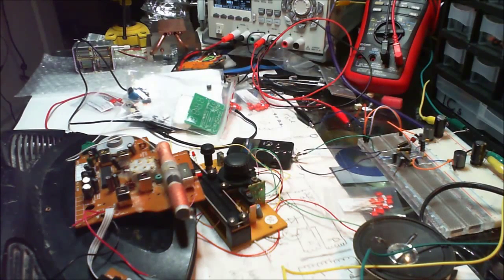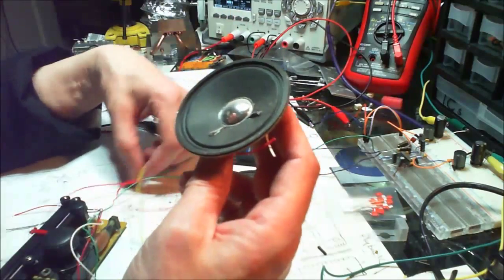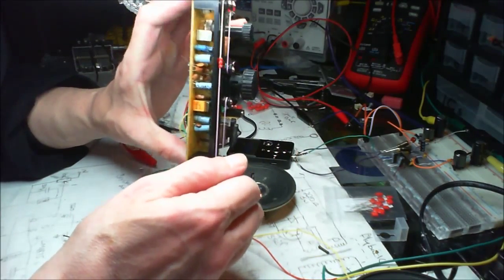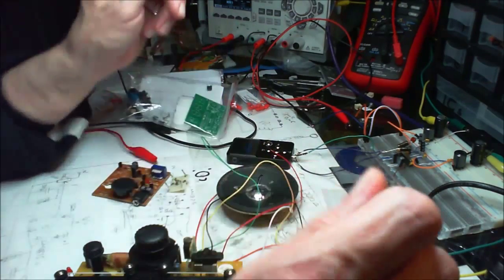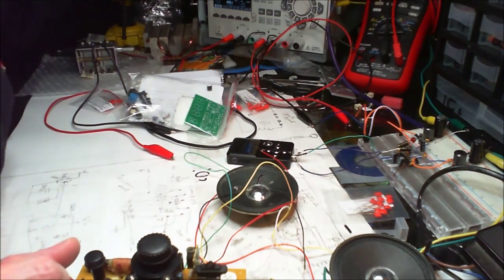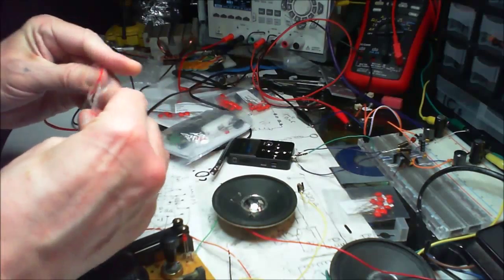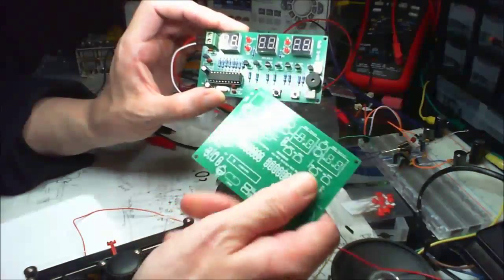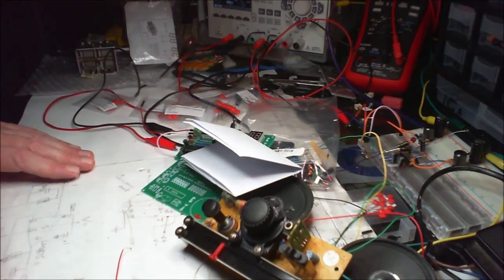Recycled radio circuits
Playing with junked radio and hopefully repairing it. Waffling about electronic kits and wondering why eBay has yet to install a breathalyser on my account.